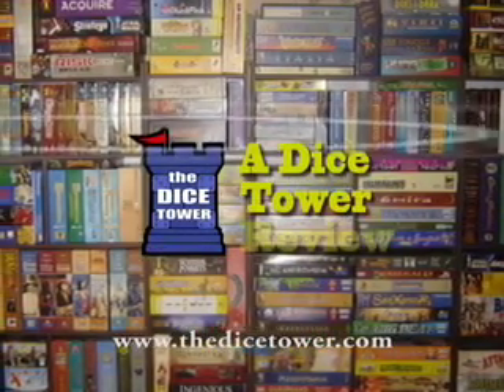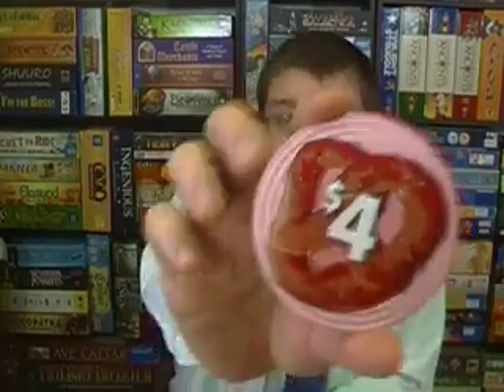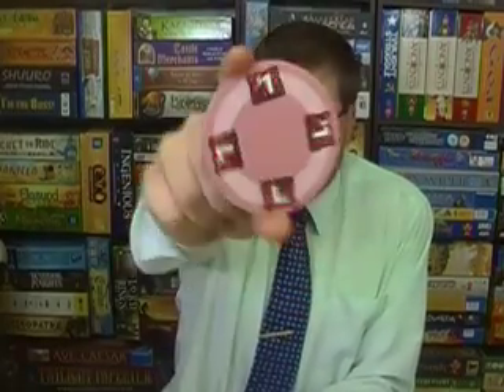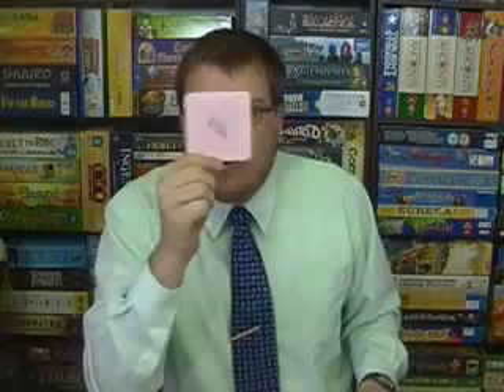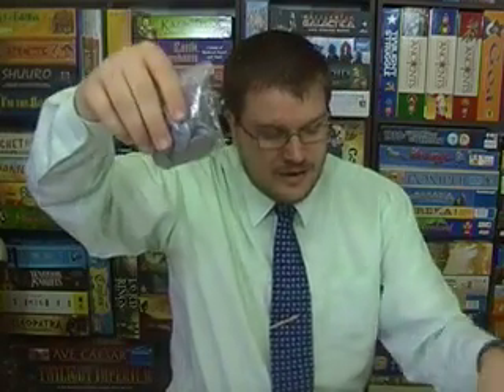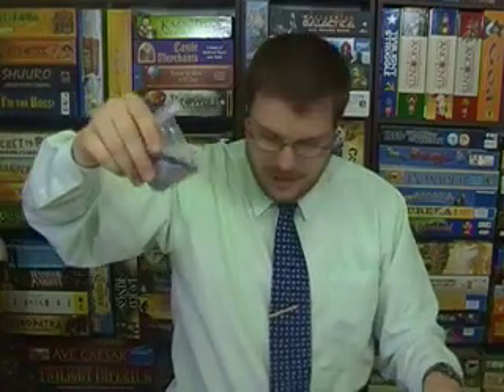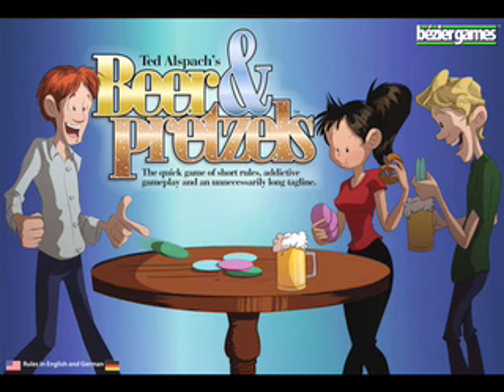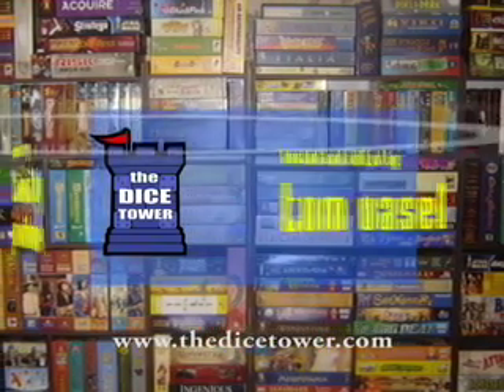Beer and Pretzels - with Tom Vasel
Tom Vasel reviews Beer and Pretzels from Bezier Games